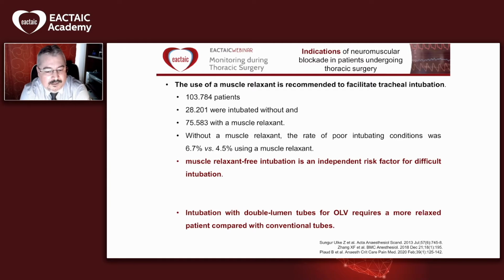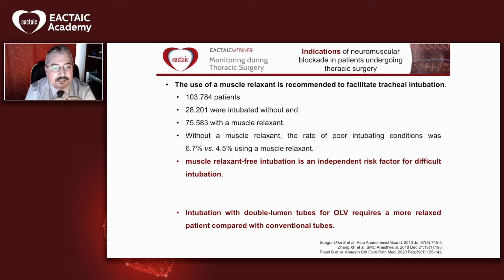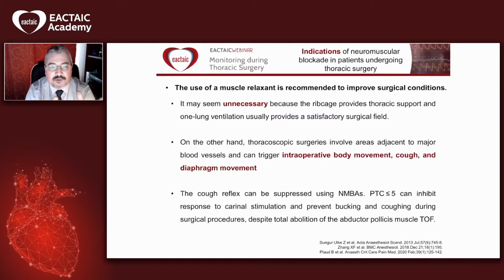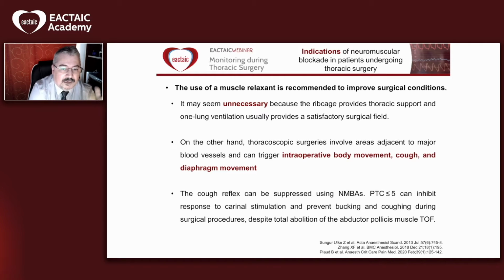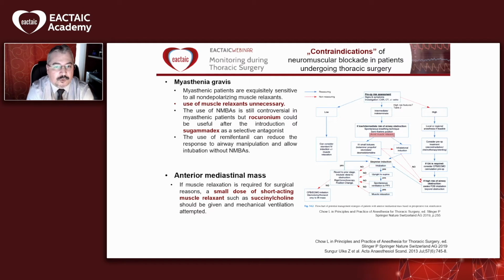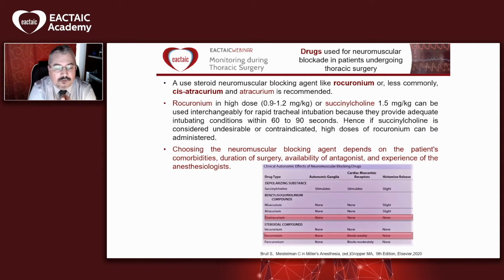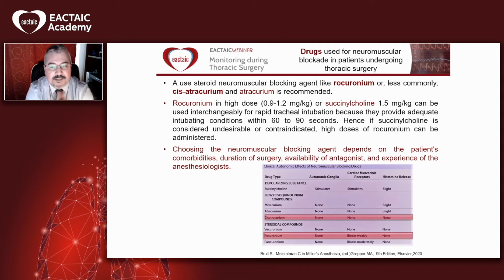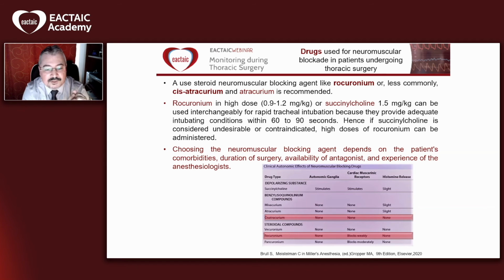EACTAIC Thoracic Webinar, 2022, Neuromuscular monitoring and muscle relaxants, T Vegh Hungary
Talk: EACTAIC Free Webinar

Monitoring during Thoracic Surgery
Free Online Webinar organized by the EACTAIC Educational Committee in collaboration with the Thoracic Committee
Chair of the Webinar and Scientific Moderator: Mohamed R. El Tahan (Chair of the EACTAIC Education Committee), Mansoura, Egypt, Mert Senturk(Chair of the EACTAIC Thoracic Subspecialty Committee), Istanbul, Turkey

Talk: Neuromuscular monitoring and muscle relaxants

Speaker: T. Vegh (Hungary)

to see the recordings of the webinar published.